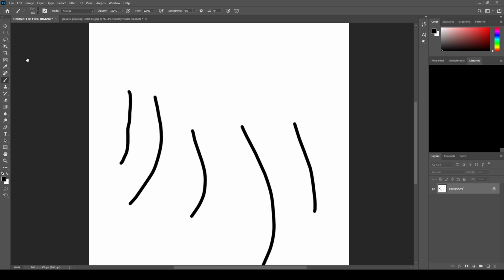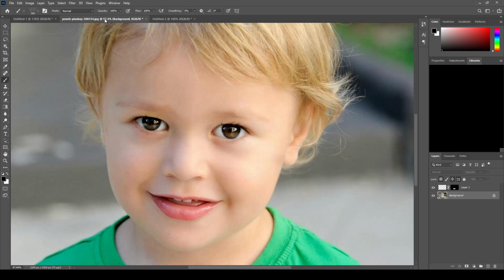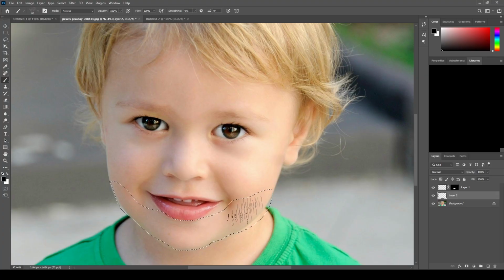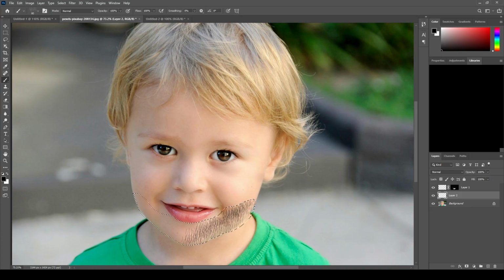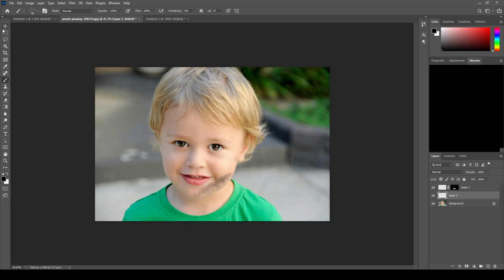How To Create Facial Hair In Photoshop - 2025 (Tutorial)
How To Create Facial Hair In Photoshop.

In this video, I'm going to show you How To Create Facial Hair In Photoshop.